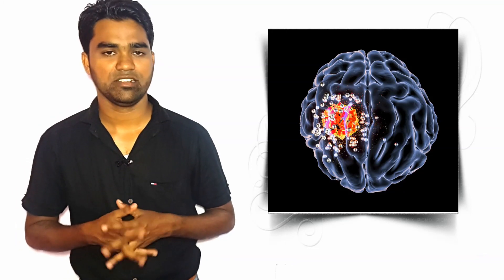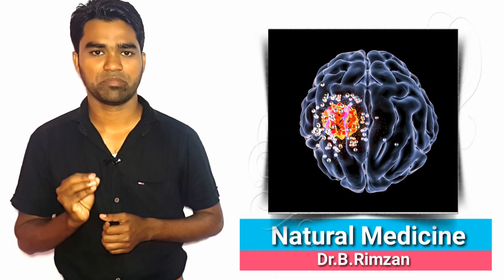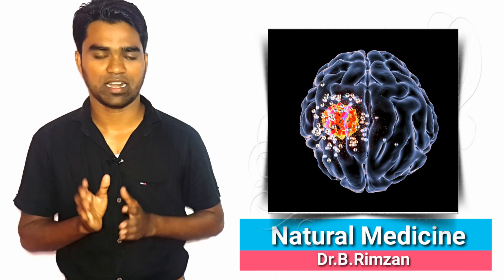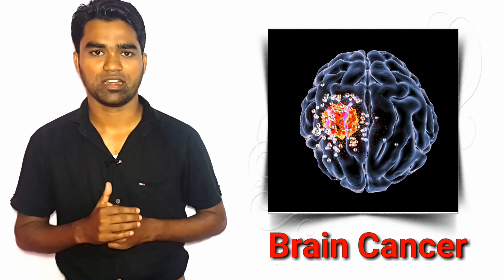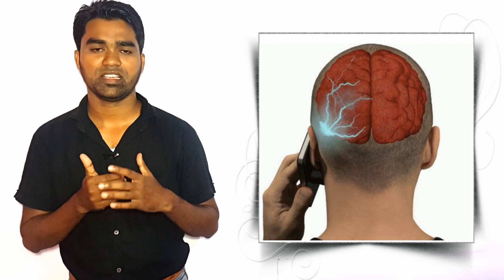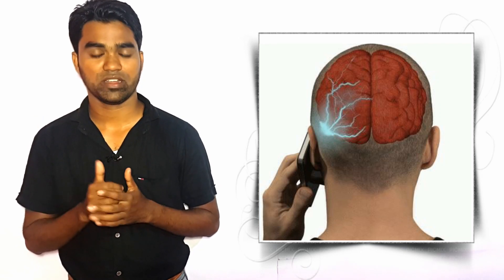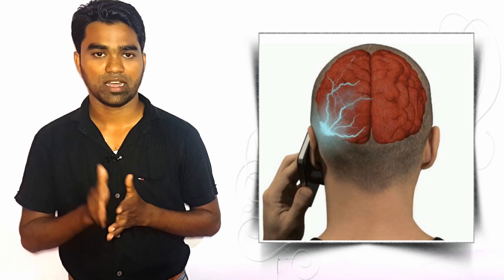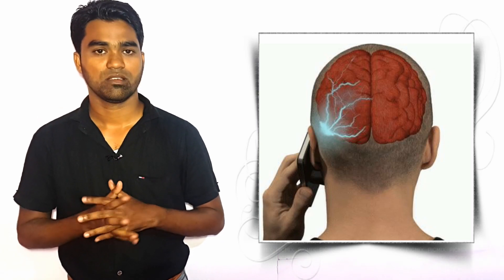மூளைப் புற்றுநோய் ஏன் உருவாகிறது | Brain tumor in tamil | Brain cancer in tamil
இந்த வீடியோவில் மூளையில் கட்டி அல்லது புற்றுநோய் எப்படி உருவாகிறது மற்றும் இதனால் உடலில் என்ன பாதிப்புகள் ஏற்படும் என்பது பற்றி கூறப்படுகிறது.